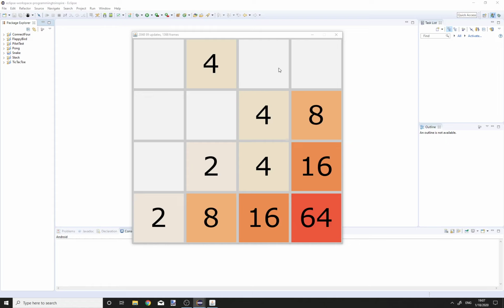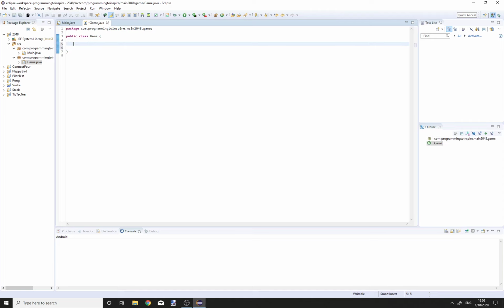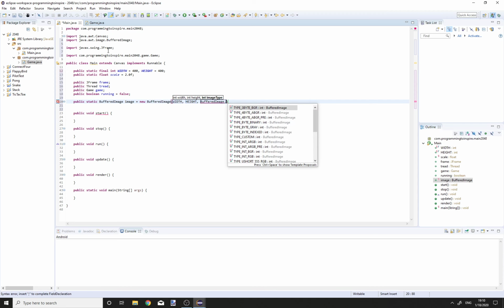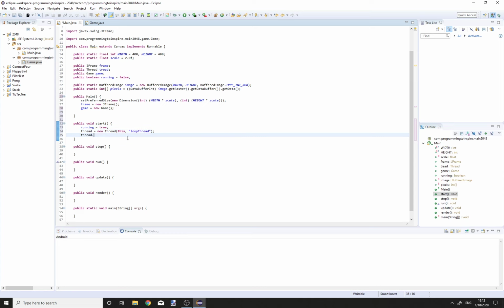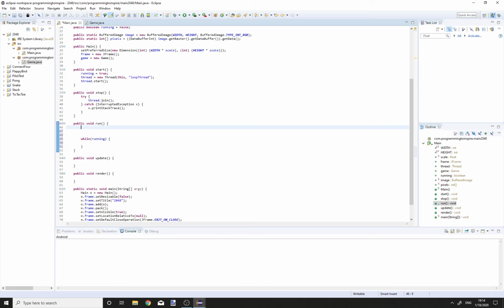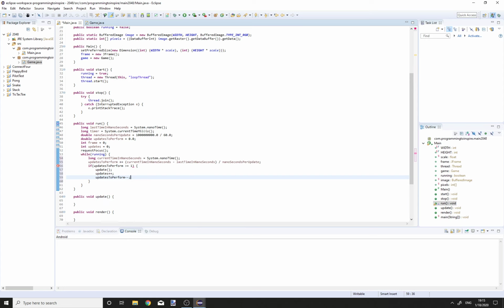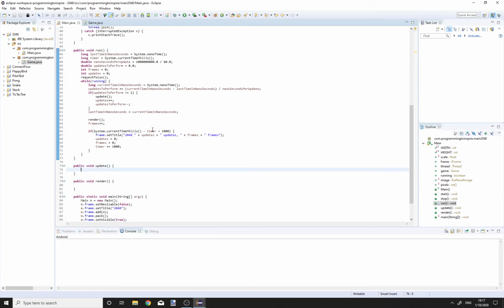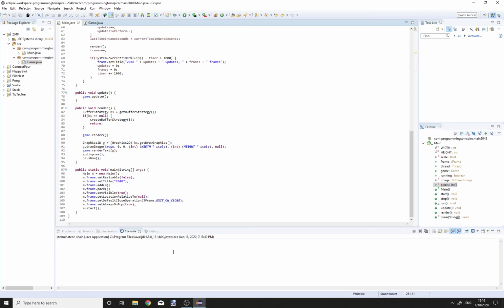2048 game in Java - part 1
2048 game in Java - part 1